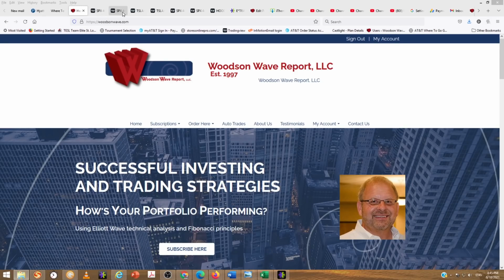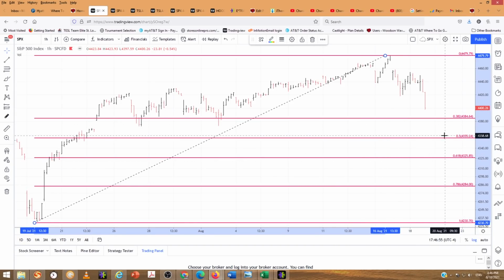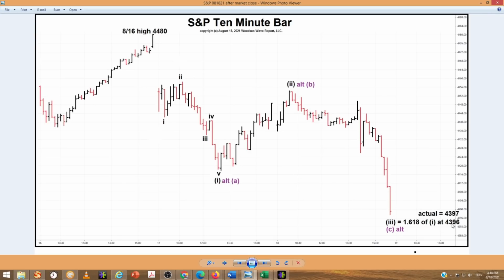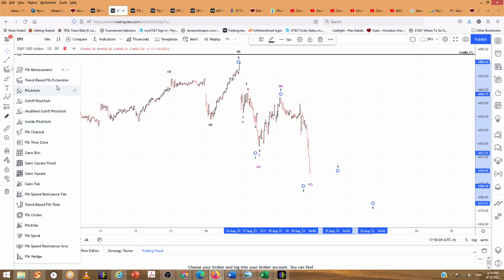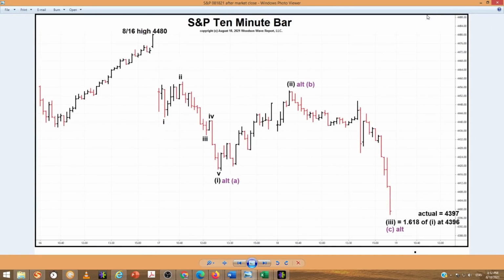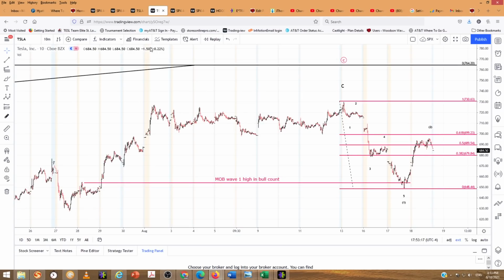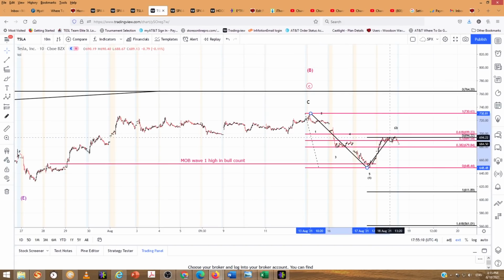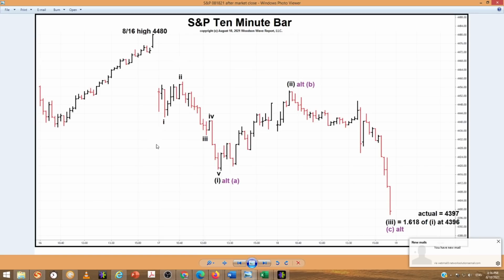081821 Direct hit on our S&P target! Fibonacci Elliott Wave price & time analysis SP500 TESLA.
081821 Direct hit on our S&P target! Fibonacci Elliott Wave price & time analysis SP500 TESLA.

Timer Digest’s
2000 Dale Woodson # 7
2001 Dale Woodson #4
2008 Dale Woodson #5
2009 Dale Woodson #5
2011 Dale Woodson #6
2009 #4 Gold Market Timer of the Year
2010 #1 Gold Market Timer of the Year
2016 #2 Gold Market Timer of the Year
2016 #2 Bond Market Timer of the Year

Monthly subscription is $144/month and is published almost every trading day.

Video On Demand $89
$89 one-time charge for a 30 day non-recurring and non-refundable subscription.
Video on Demand subscription includes analysis of:
• Fibonacci Time Spirals Special Report, 080821(explains the how, why and when of time spirals)
• Educational/Trading Videos:
o Trading a Fibonacci .786 retracement
o Trading with Elliott waves above a wave 1 high
o Trading after a 5-wave advance
• Dale’s Classic Crashes Report chronicling crashes from 1929 – 2008.
• GME video analysis
• Bitcoin video analysis
• other stocks and indexes
Ends August 31, 2021

discount is continuous throughout the subscription.

Guess closing price of S&P at the end of the month and win a free 30-day subscription to:
Your guess has to be entered by the 15th of each month to count for that month.
Annual subscription $233
Monthly subscription $144
$466 total free!